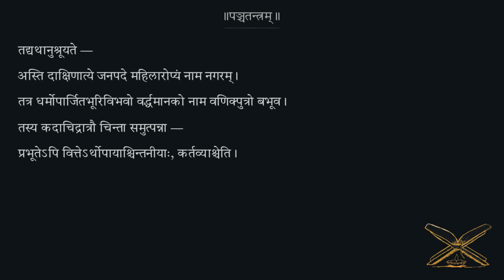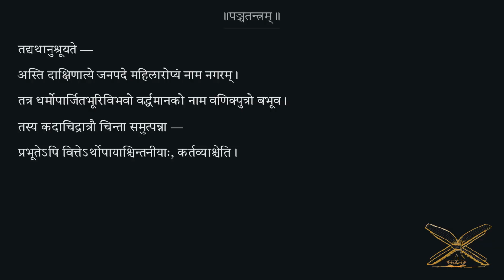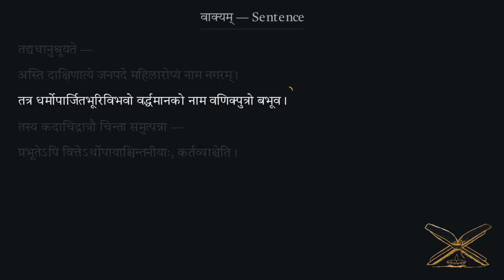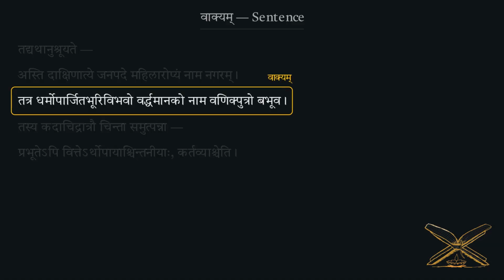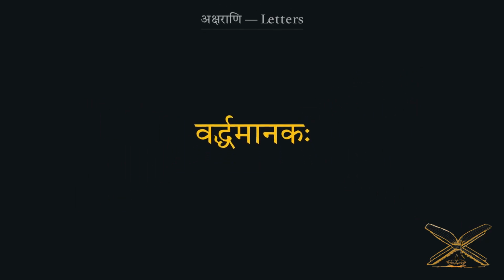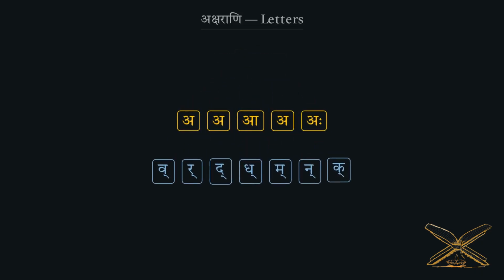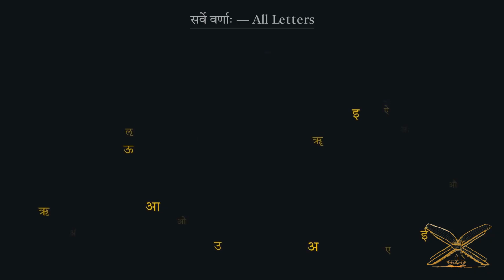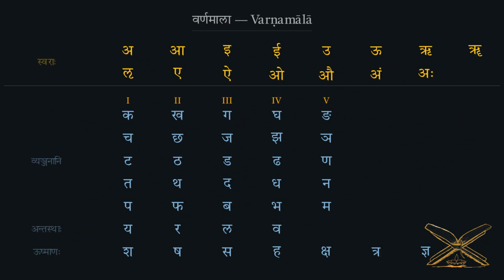01 Samskrutam Intro and Pratyahara sutra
Paniniyam is your place to learn Pāṇini's grammar the way it was meant to be studied—step by step, with clarity and purpose.
सं गच्छध्वं सं वदध्वं सं वो मनांसि जानताम् । देवा भागं यथा पूर्वे संजानाना उपासते ॥
00:00  Pāṇinīyam Intro
  00:05  Introduction
  00:18  What is language?
  00:30  Three purposes of language
  00:55  The Pañcatantra passage
  01:07  The sentence — Vākyam
  01:24  The word — Pada
  01:42  Sounds — Ac (vowels) and Hal (consonants)
  02:18  The Varṇamālā — garland of letters
  02:39  All phonemes of Sanskrit
  02:51  Varṇamālā — the ordered alphabet
  03:19  Maharshi Pāṇini rearranges the letters
  03:38  The Māheśvara Sūtras — Śiva's Sūtras
  05:03  Pratyāhāras — 43 phonological abbreviations
  07:34  Share & Subscribe